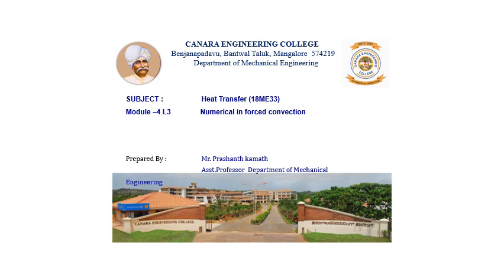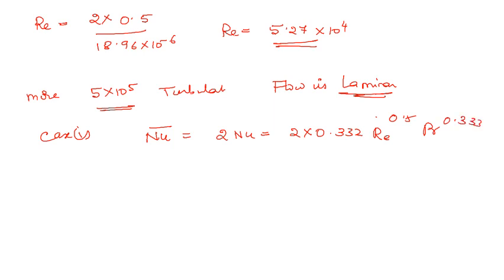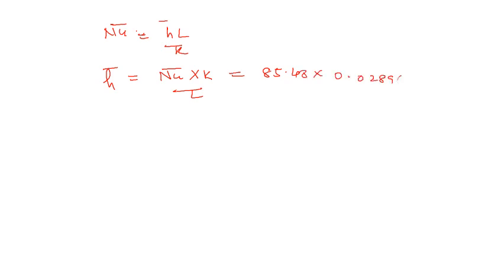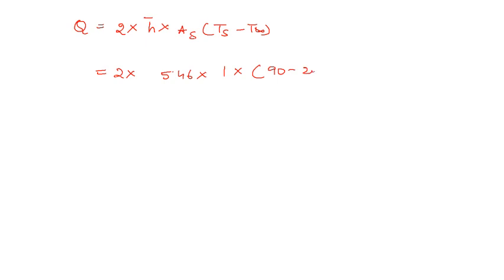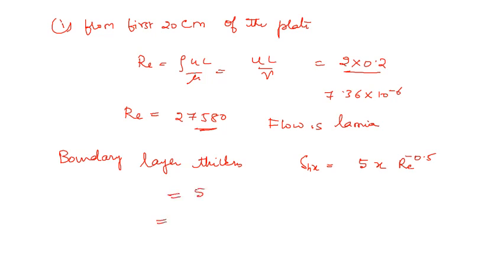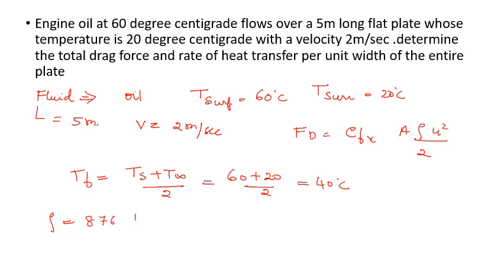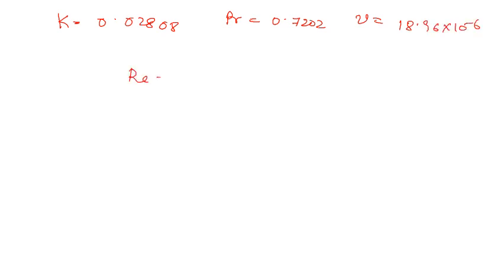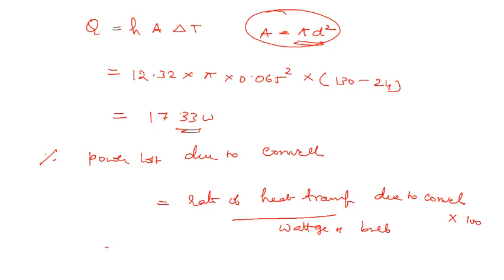VTU_HT_18ME63_M4_L3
This video will explain about numericals in forced convections for differnt profile
Lecture By: Mr. Prashanth kamath, Department of Mechanical Engineering, Canara Engineering College Mangalur.